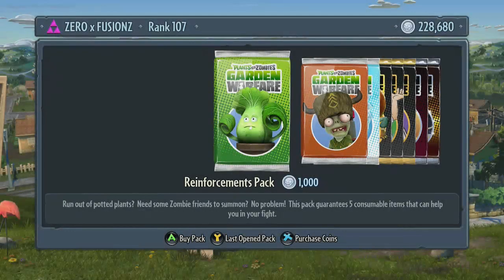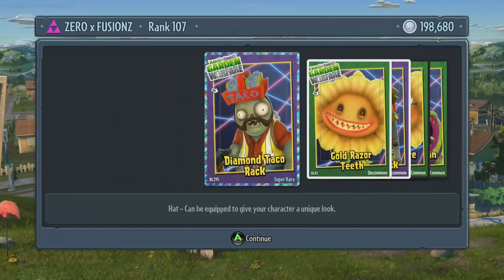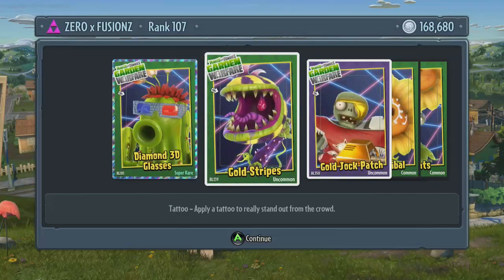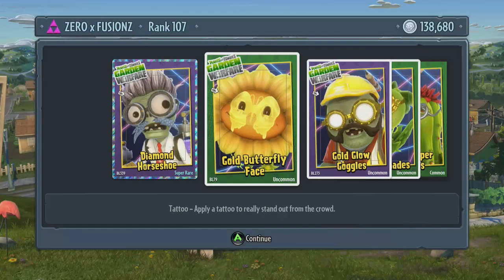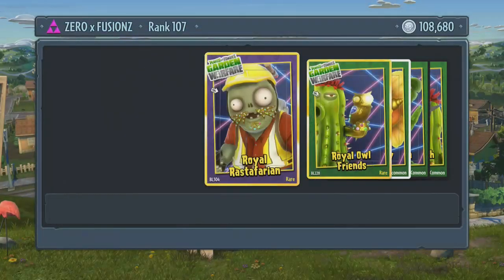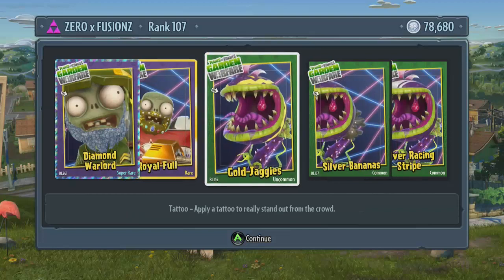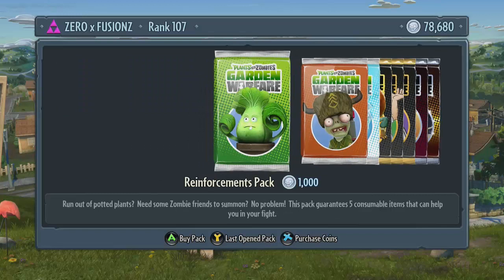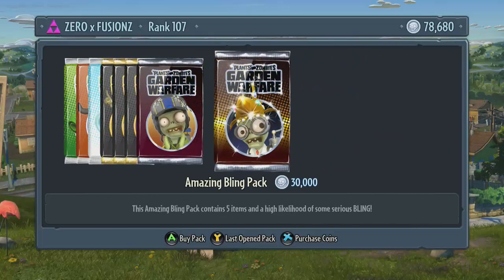ROAD TO BLING #2 - AMAZING BLING PACKS- Plants vs Zombies Garden Warfare Pack Opening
Today is the second episode of "ROAD TO BLING" We are going to be doing lots and lots of pack openings as we are unlocking every bling item in the game! That's 380 accessories which totals to 2,280,000 Coins!!